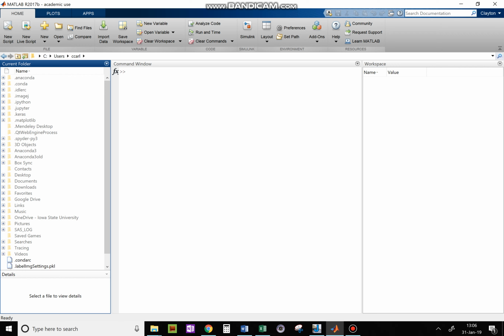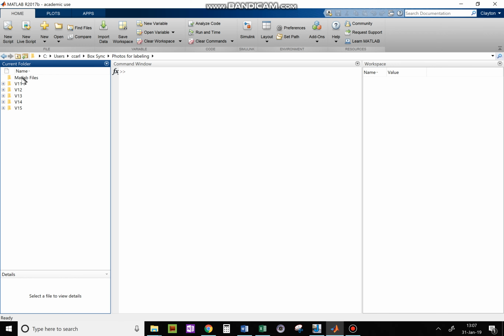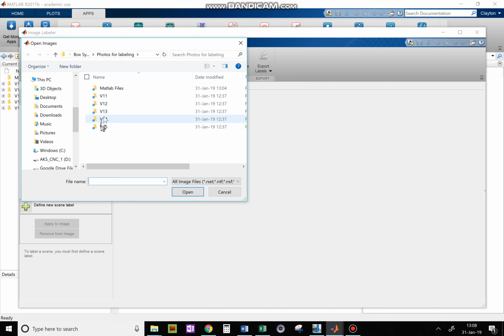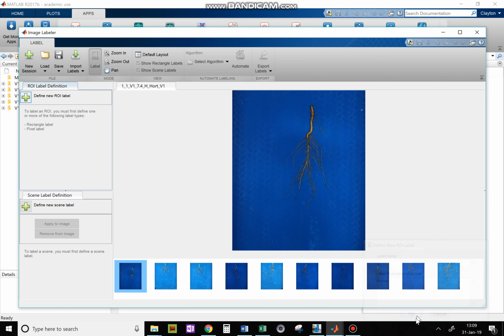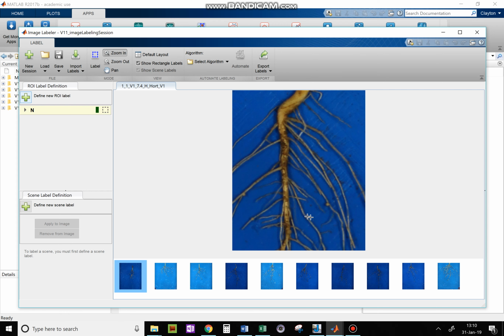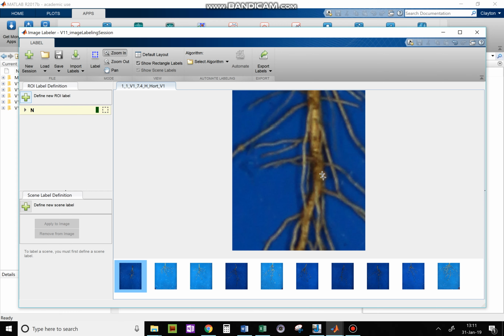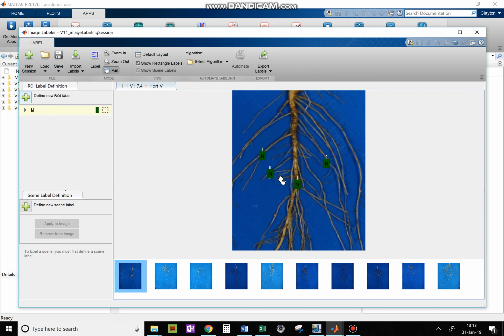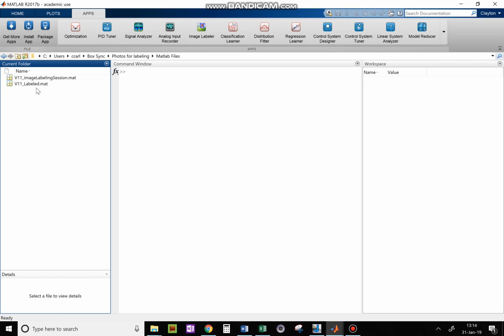Step by step annotate Nodules with Matlab 2017b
This step by step video is designed to be used by Singh lab members for the annotation of nodules on root images.